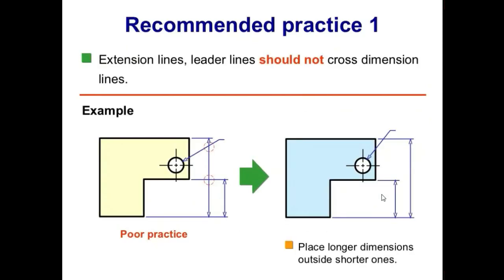08 Placement of Dimensions